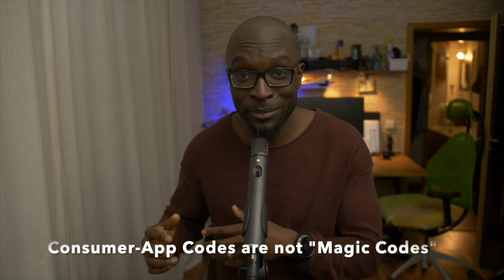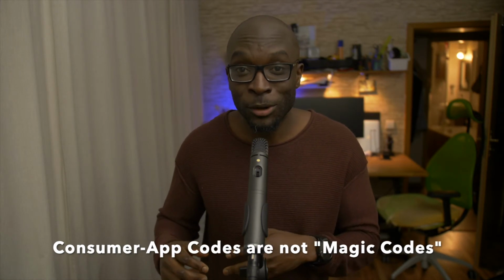Start a Career in Tech and land your "favored" Job | [Software Developer, Self Taught Programmer]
Faster Isn't Always Better. Sometimes you need to take the long path to reach your goals. ln this video, I covered what I consider being one of the most efficient and convenient ways that will get you your first job in Tech.